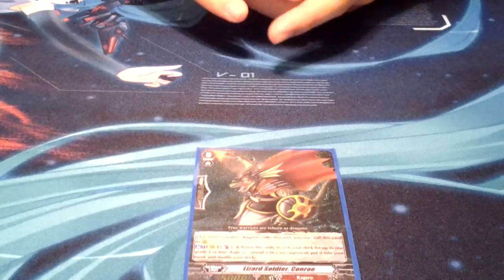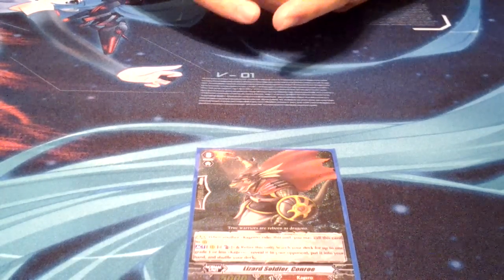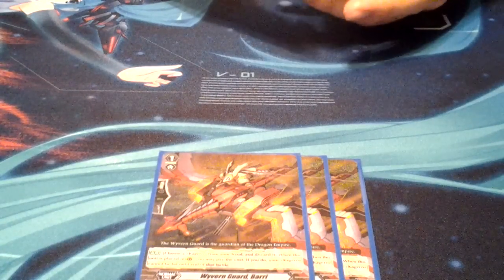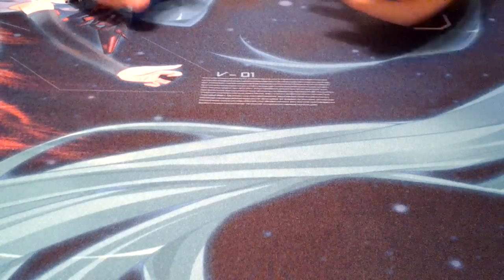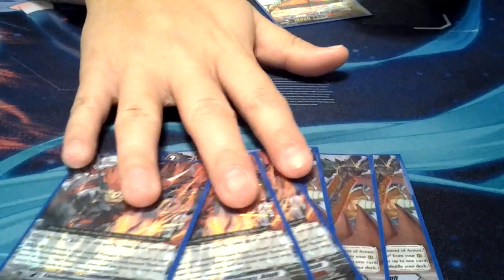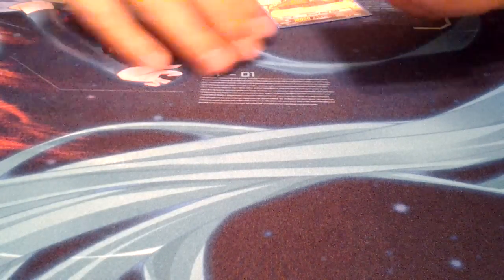Cardfight Vanguard Aleph Kagero Deck Profile English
Kagero deck. ... For sure one of the best decks to run at the moment